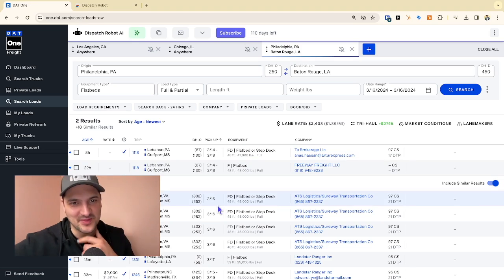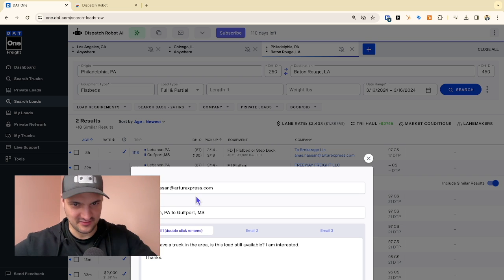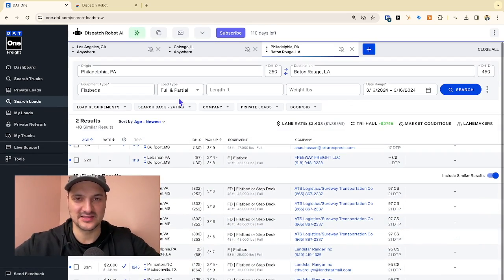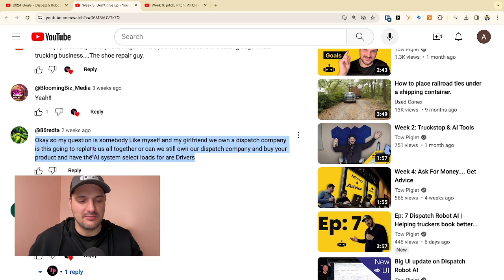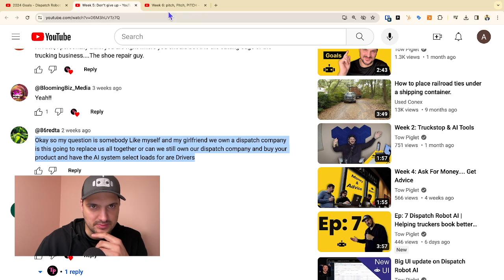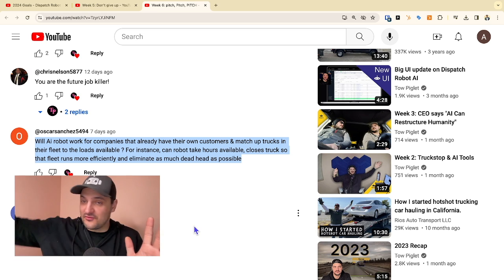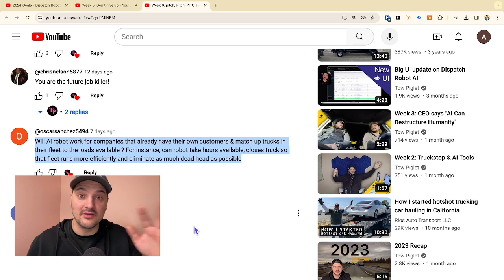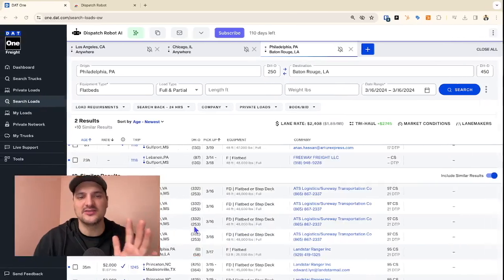Ep: 8 | New Email Feature For Dispatchers